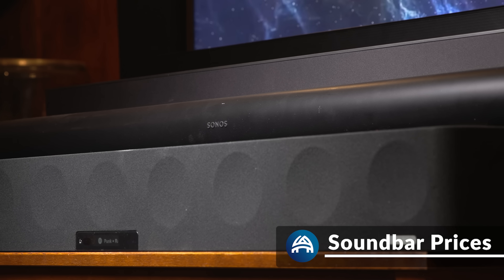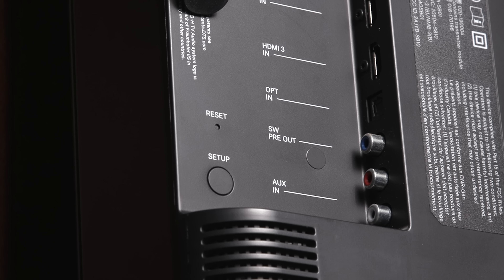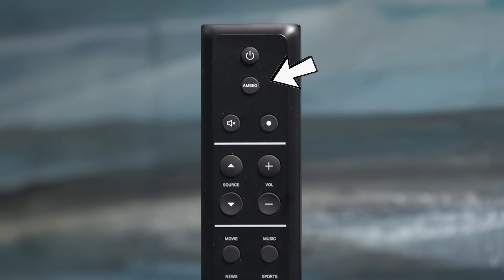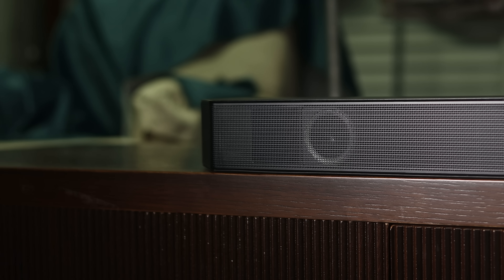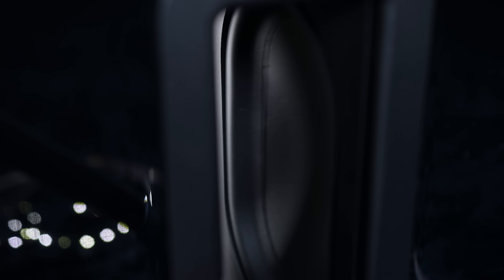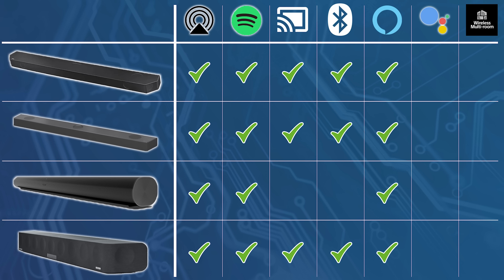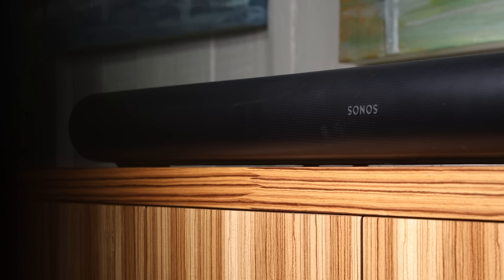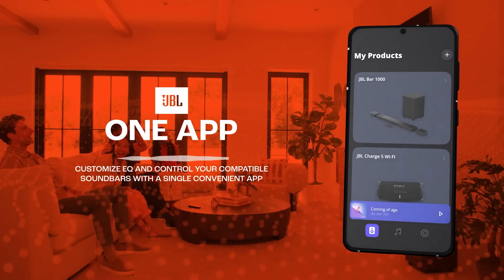Best Dolby Atmos Soundbars in 2023 | Samsung Q990B, Sonos ARC, LG S95QR, Sennheiser Ambeo Max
Which of these Premium Soundbars will give you the best Atmos and Sound for Movies and Music listening? Let's find out...

Sound Test File of these 4 Soundbars

Sonos ARC
Sonos Sub Gen 3

Rear Speaker Stands

Timestamps:
0:00 What We'll Cover
0:27 Pricing + Specs
1:59 Soundbar Overviews
4:52 Movie Sound Quality
8:37 Sound Test
9:11 Music Sound Quality
11:26 Smart Features
12:17 Soundbar Apps
13:14 Final Thoughts
15:09 Other Soundbar Options